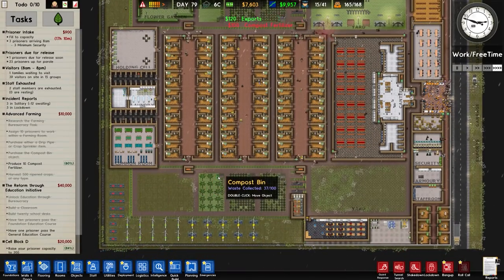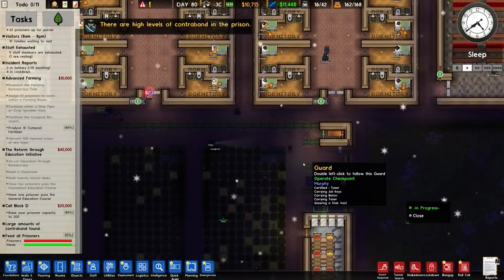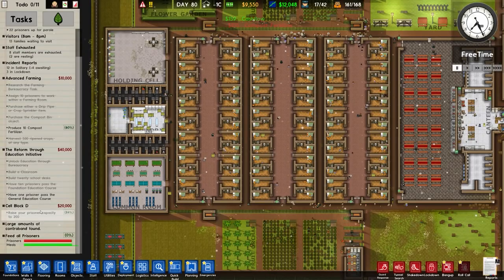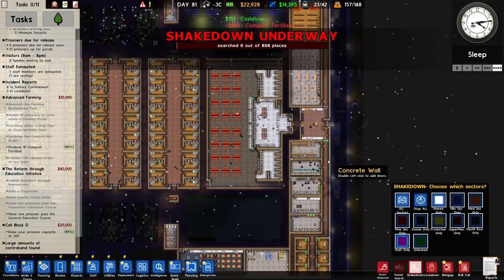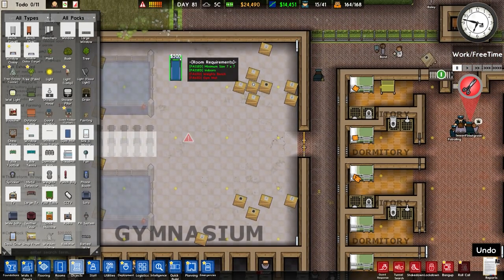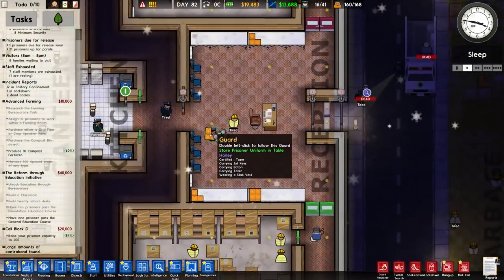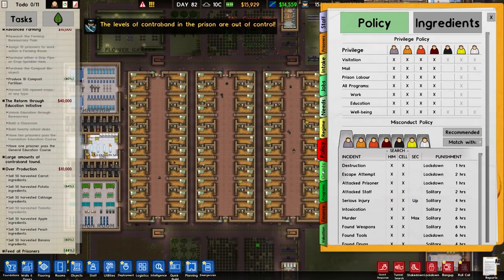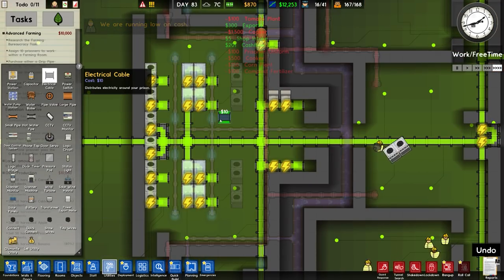Gym Beef & Beet-Up | Prison Architect - Going Green #14 - Let's Play / Gameplay